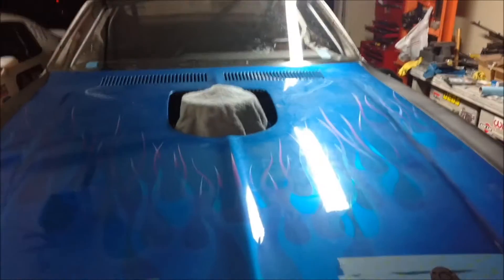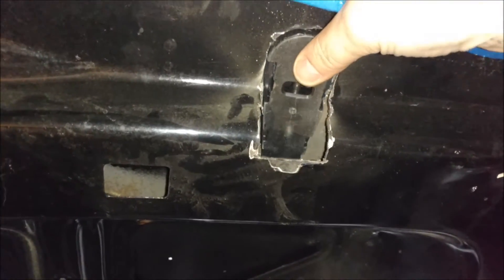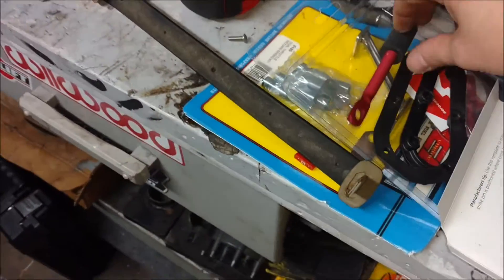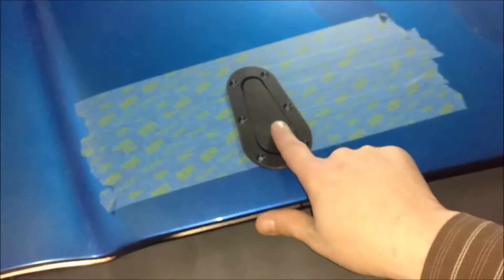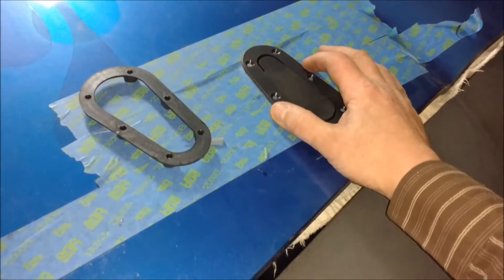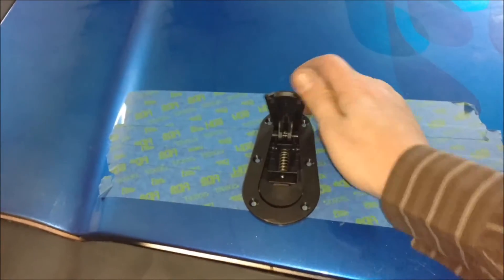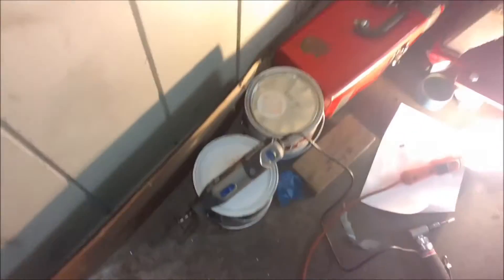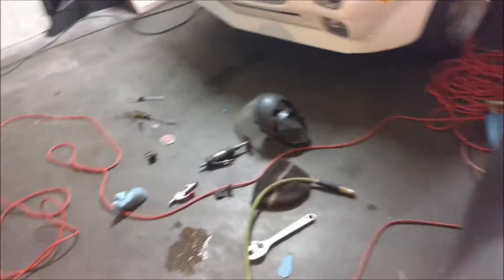1970 Firebird Racecar - AeroCatch Hood Pins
1970 Firebird Racecar - AeroCatch Hood Pins